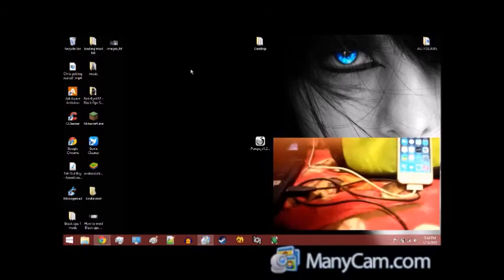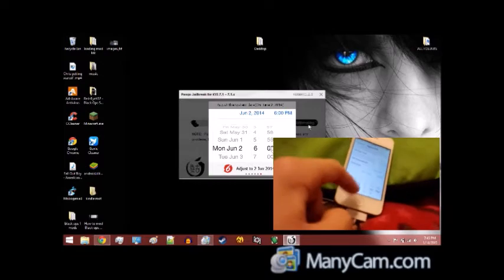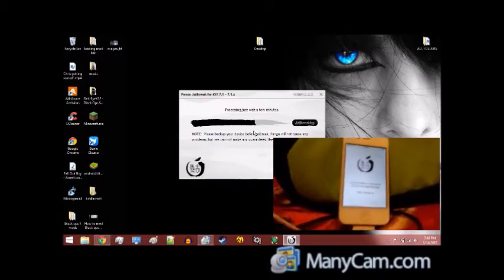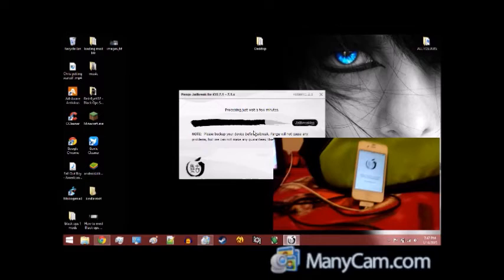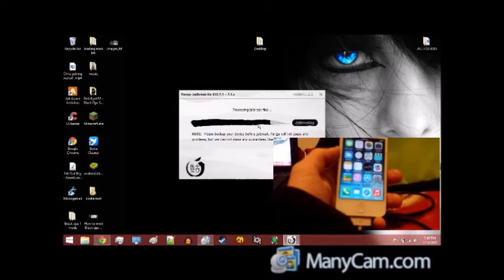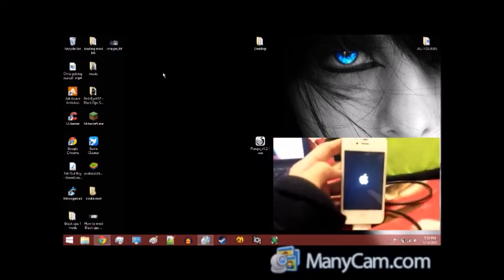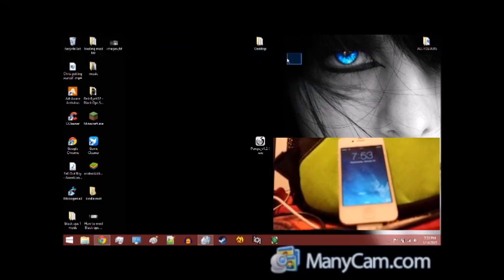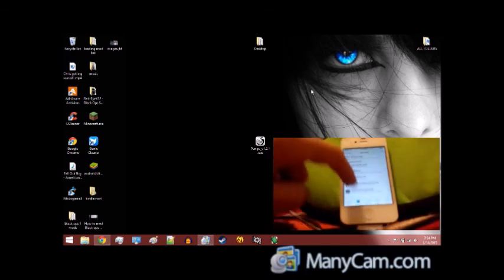How to jailbreak ios 7.1.2 (untethered) easiest was on earth (full voice tutorial)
Click dropdown arrow

worth a like?